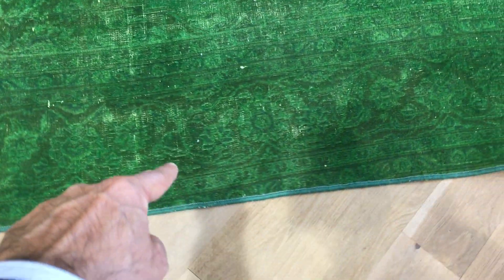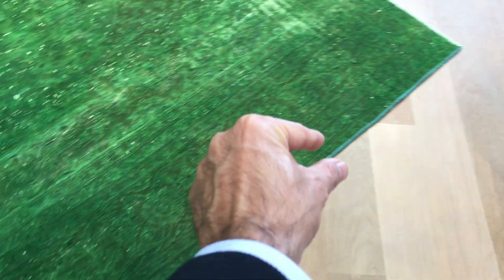vintage teppiche 18171